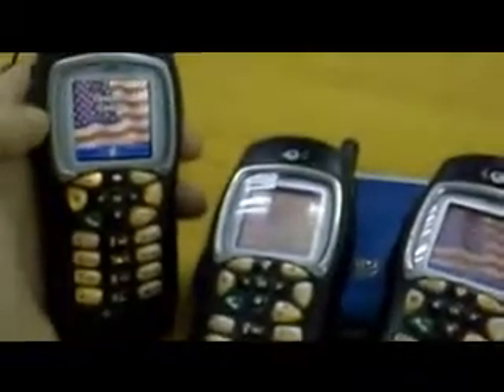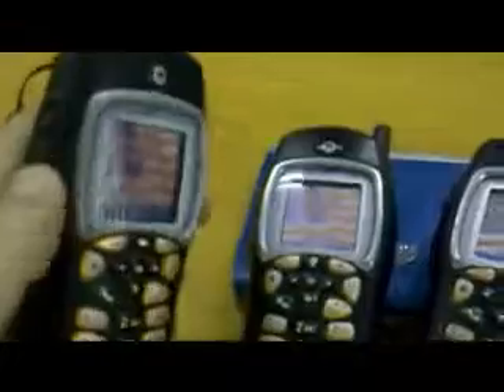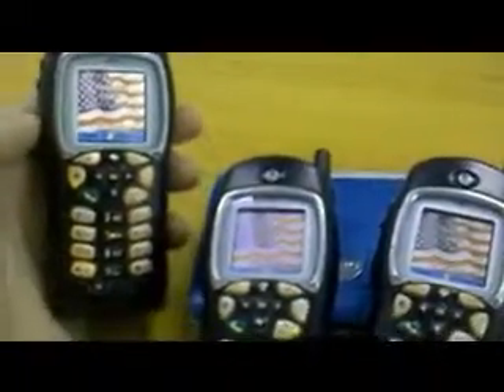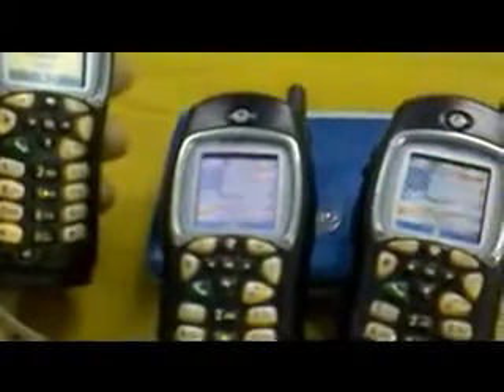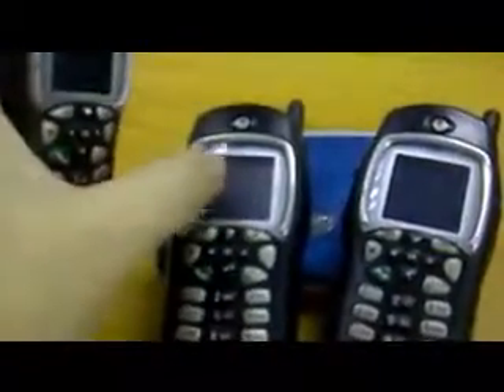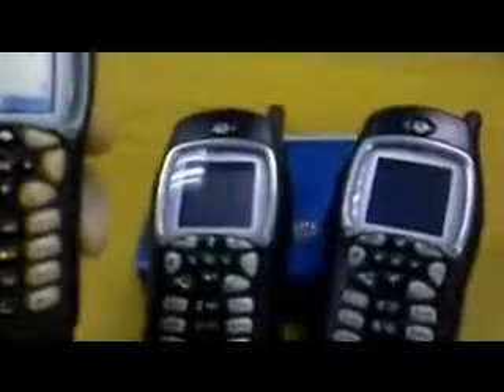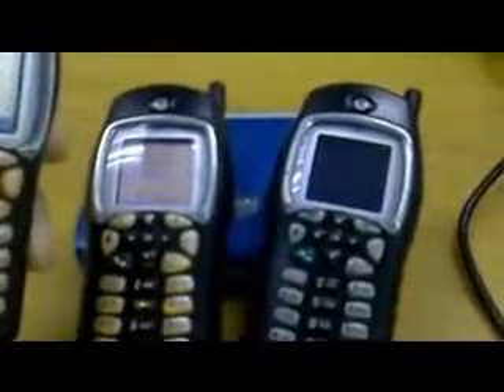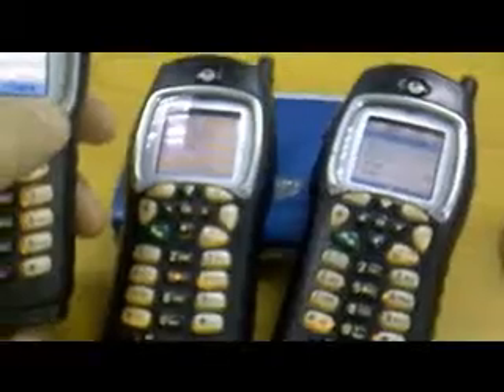Review i355.flv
the basics of using the Motorola i355 phone on the DIRECT-TALK systm, off network.

The directtalk allows users to operatethe phone as a digital two-way radio in the 902-928MHz ISM band.

Motorola state that ranges up to 6 miles can be achieved, but this is either overstated if in the city or urban areas, or understated if in the countryside or on water.

I've had ranges well in excess of 20 miles from high ground, and with superb audio quality.

I bought these from Ebay for just $9 each, and they work much better than PMR446 or FRS/GMRS.